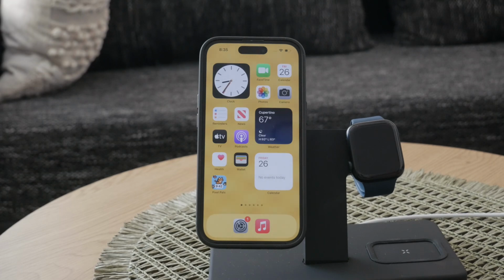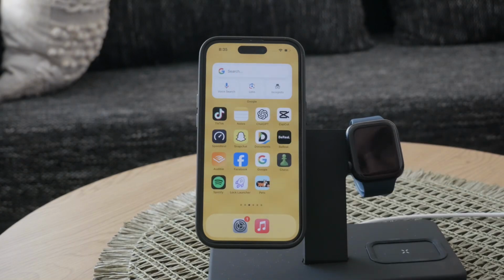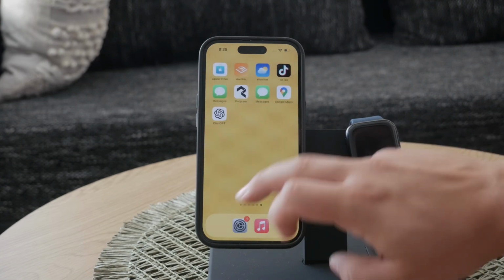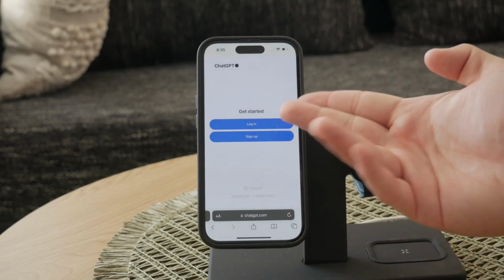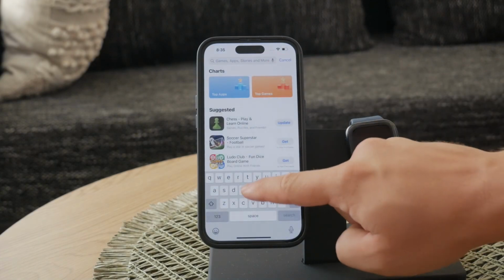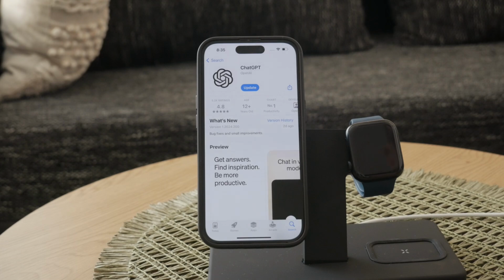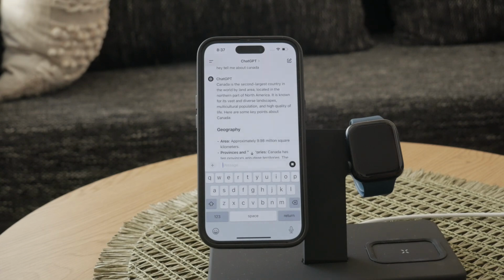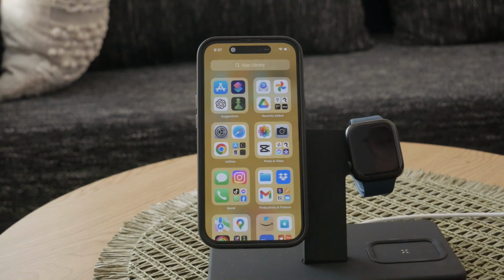How to Use ChatGPT Chatbot on Android and iPhone (tutorial)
In this video, we will show you how to use the Chat GPT Chatbot on both Android and iPhone devices. Follow our easy-to-understand instructions to start interacting with this powerful AI assistant. Whether you’re using an Android phone or an iPhone, you’ll learn how to maximize the chatbot’s capabilities for your daily tasks. Don’t miss out on our tips and tricks to enhance your experience.